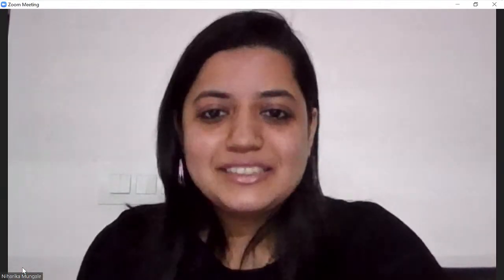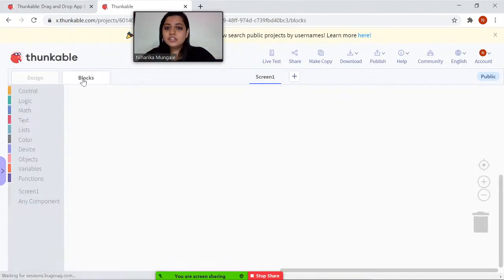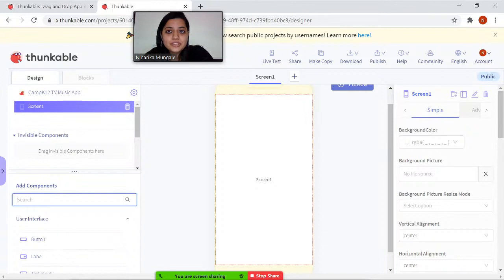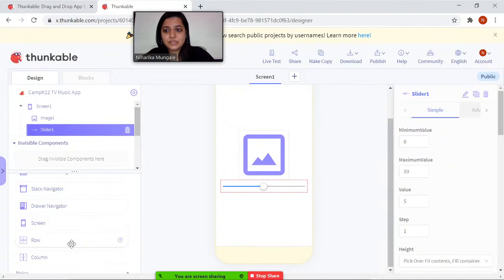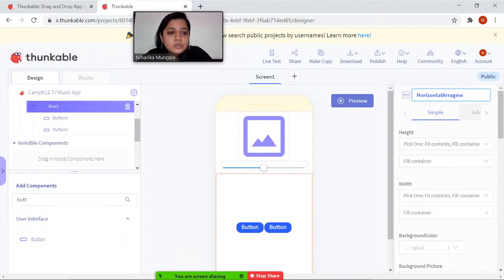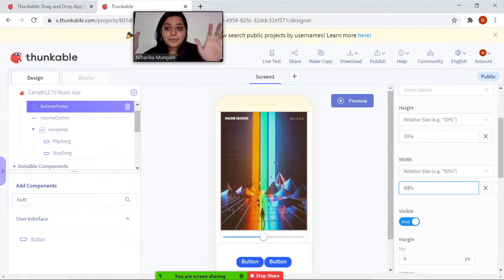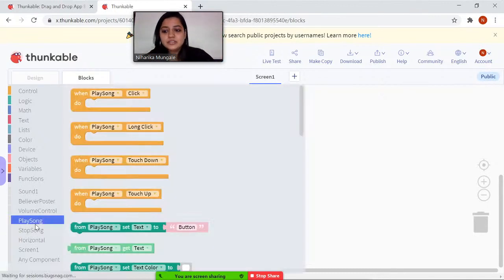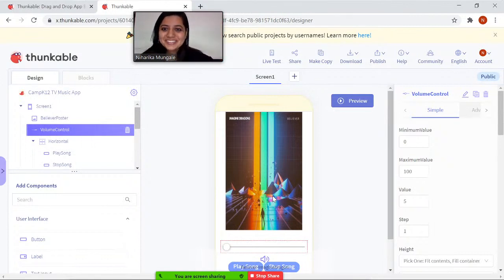Camp K12 TV Ep 19: Make your own Music Streaming app with Niharika Ma'am teaching you LIVE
If you are in the area of A intersection B where A=Coding and B=Music, this masterclass with Niharika Ma'am will definitely be super exciting and fun for you. Niharika Ma'am will LIVE code a Music Streaming app LIVE on Thunkable and the best part, you can learn and code along with her!

Join us for the session and explore your love for coding and music together.